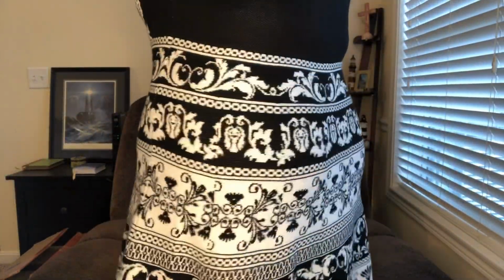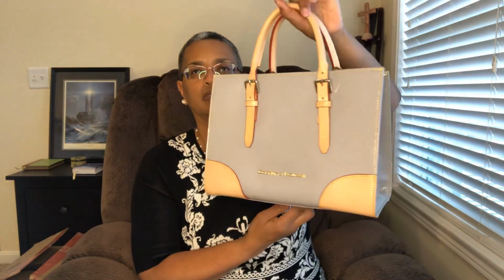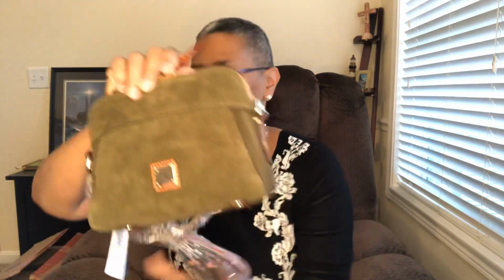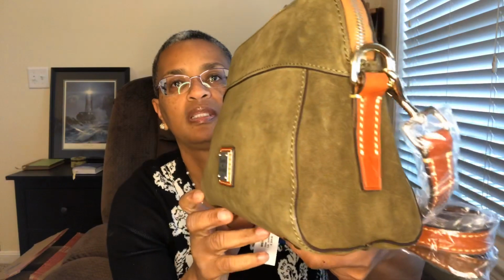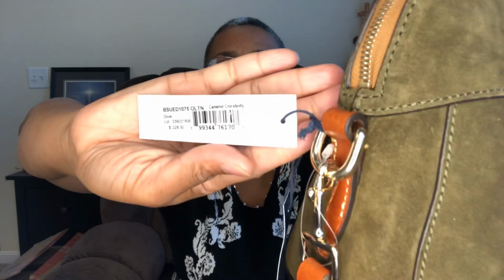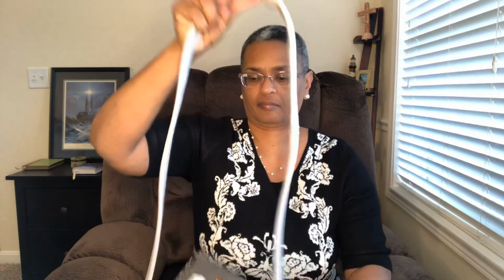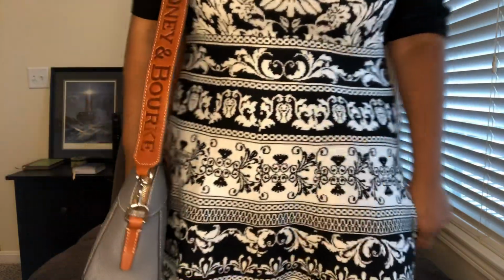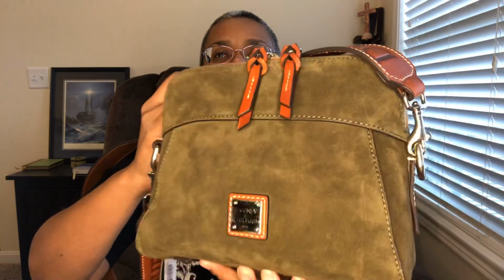Two Dooney Cameron Unboxings; BOTD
Designer: Dooney and Bourke
Bag: Cameron
Material and color: Pebble leather in Slate
Suede in Olive